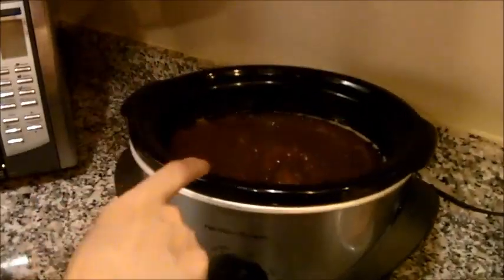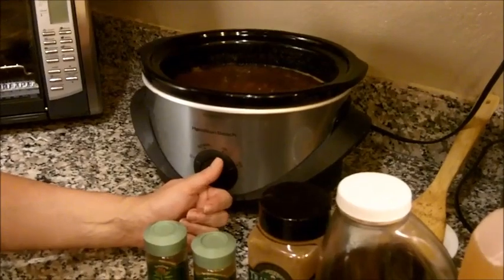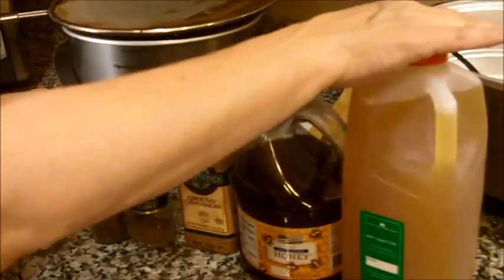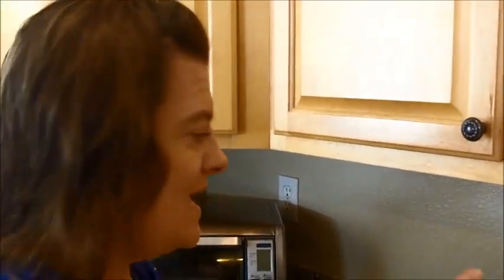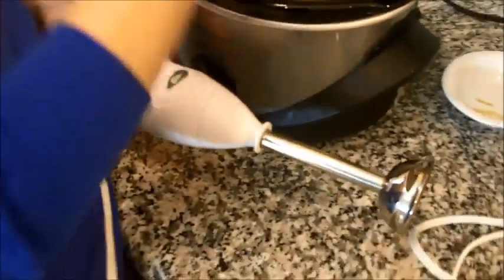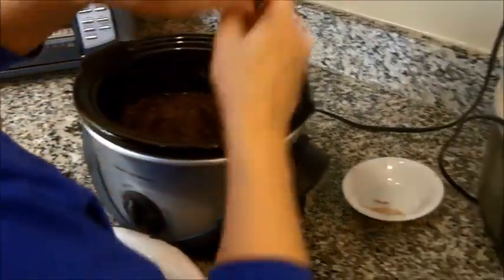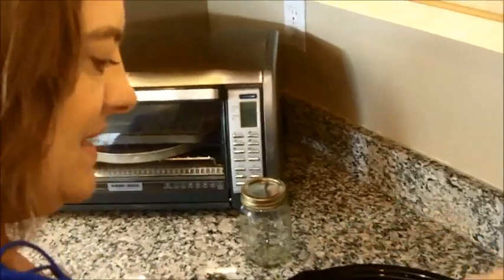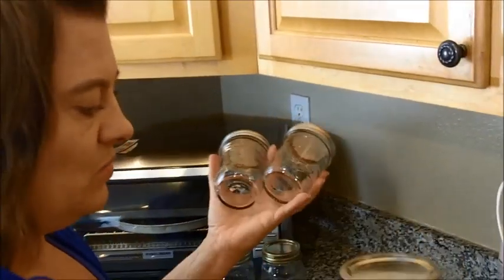Homemade Apple Butter - Almost Free with Jen Freeman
- Jen freeman shares her recipe how to make easy homemade apple butter in a crockpot.  It is a kids favorite and is easy after making the applesauce.

Dont forget to watch the applesauce video When the twins were young we really went through the applesauce. I quickly figured out how to save some money on applesauce and learned through experimenting my families favorite way for me to make homemade applesauce. Now, I use the applesauce on our oatmeal, topped on yogurt with chopped nuts and I even add it to our fruit smoothies for extra flavor! And of course, just plain with a bit more cinnamon sprinkled on top.

Using the crockpot seems to be the easiest way for me to make it because I can walk away and it cooks up perfectly every time. Right now Honey Crisp apples are on sale and I ordered a case from Bountiful Baskets.

If you just don't want to make homemade applesauce, grab an applesauce coupon from the Free Coupon Database to get a better deal at the store.

Jen Freeman loves to share how to save money in all areas of everyday life.  Jen was featured on Extreme Couponing and on Extreme Couponing Allstars.  Jen has presented to over 1200 people in one day.  Jen travels the nation sharing how to save thousands on groceries and almost everything we buy on a daily basis.  Jen has shared secrets of saving to almost 50,000 people in live events across the nation since June 2011.

Apple Butter Recipe:
7 cups applesauce (homemade or store bought)
2 cups apple cider
1 tsp cinnamon
1/2 tsp cloves
1/2 tsp all spice

Place all ingredients in the crock pot. Heat with lid on until it simmers and bubbles. Remove lid at this time, reduce heat to low and continue to cook until reduced by about 50%. This can take 6-8 hours to reduce down.

After it is cooked down use an emulsifier blender to smooth out the apple butter, if you want the apple butter smooth. Put in glass jars and keep in refrigerator for several months. Yields approximately 6 pints once reduced.

This recipe can easily be doubled.